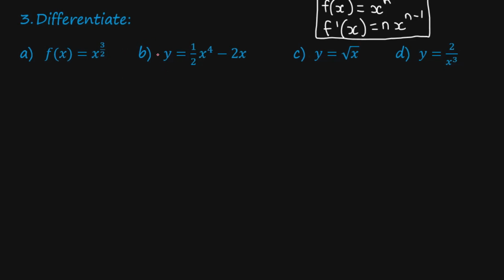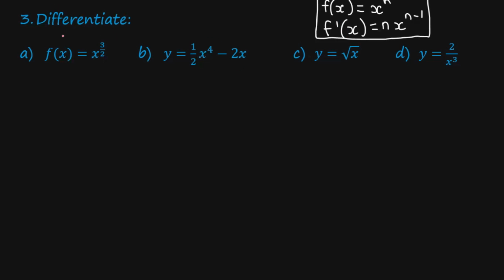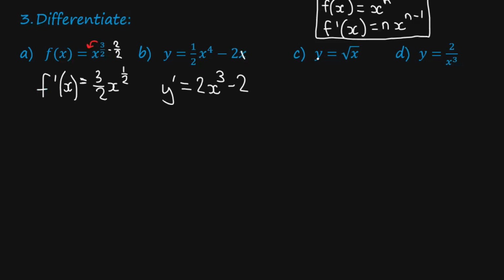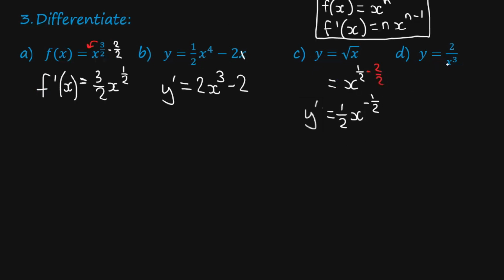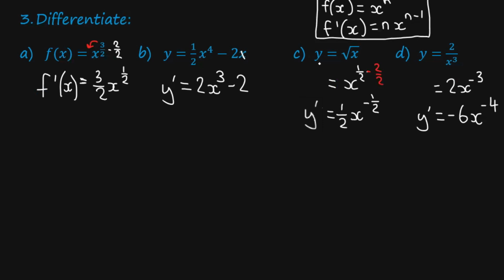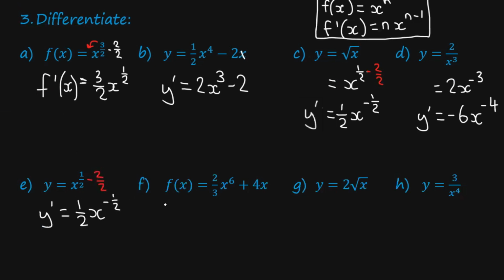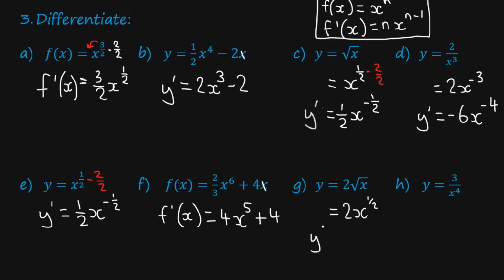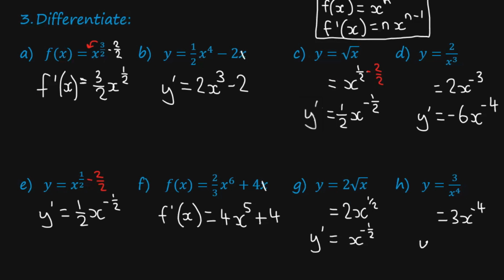INTRO TO CALCULUS: Differentiating powers of x (part 3 of 3)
This calculus video tutorial shows how to differentiate powers of x involving fractions and square roots.